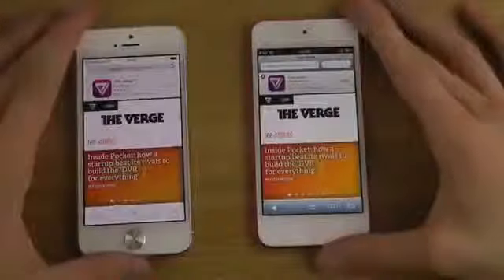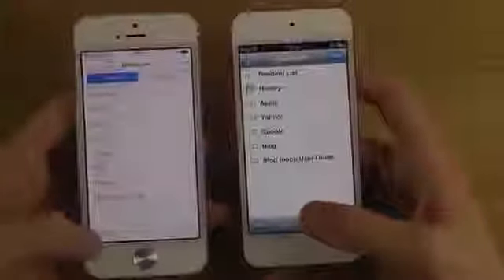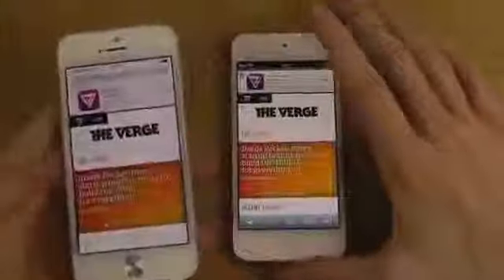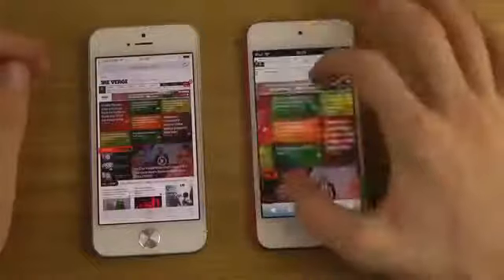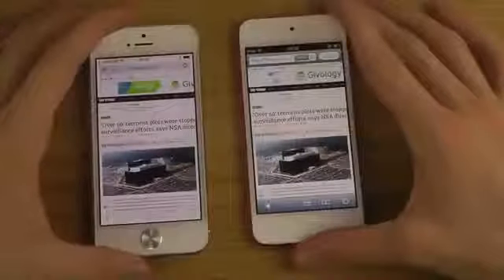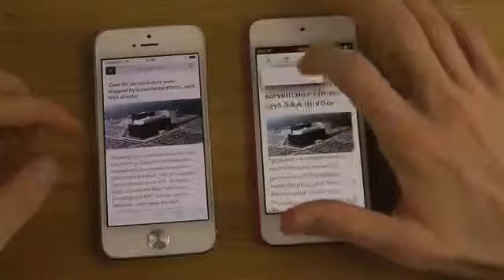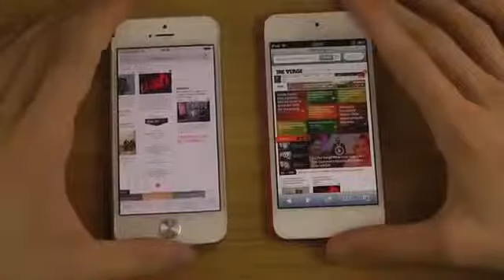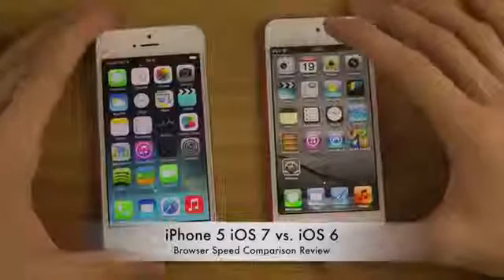iPhone 5 iOS 7 vs. iOS 6 - Browser Speed Comparison Review.mp4475